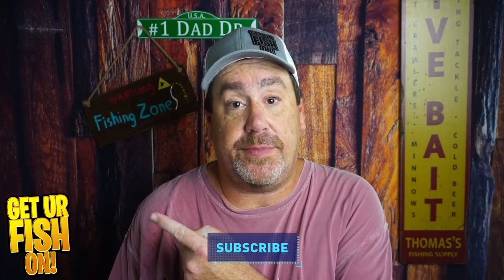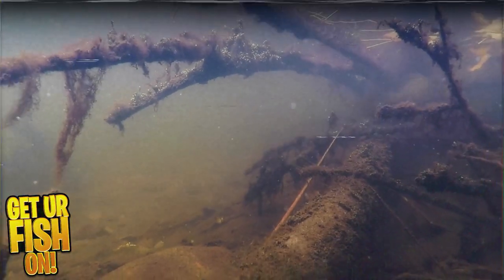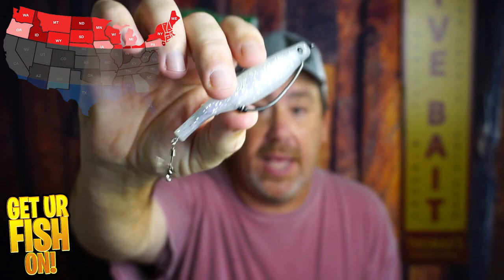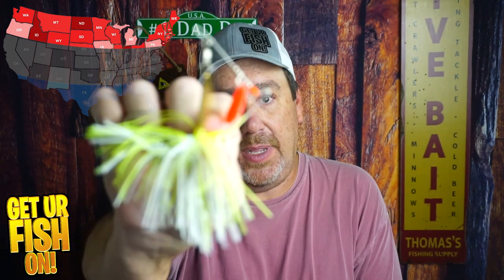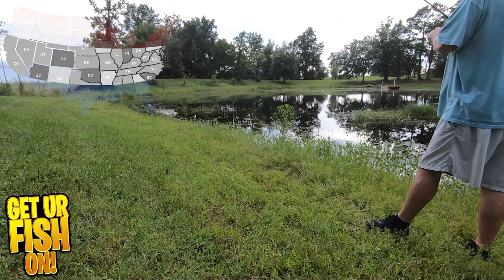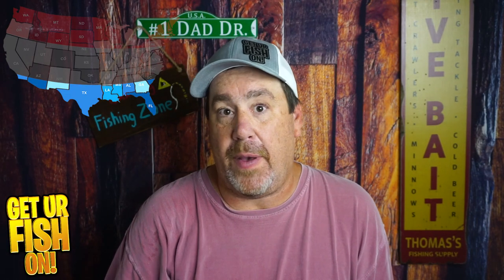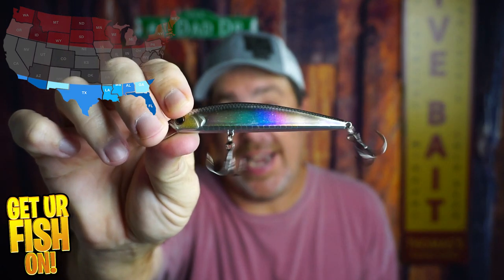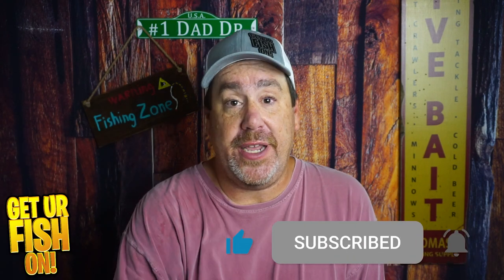Unveiling the 3 Must-Have Lures for October Fishing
Want to catch more giant bass in October? These three baits for the north, central and south parts of the country will allow you to have an advantage when large mouth bass fishing. From small swim baits, soft plastic swim baits, topwater, flukes and more, these three bass lures will allow you to have a great month in October for anglers and fishing.